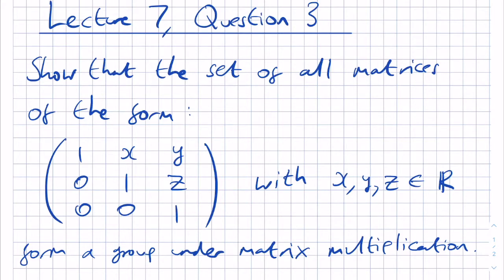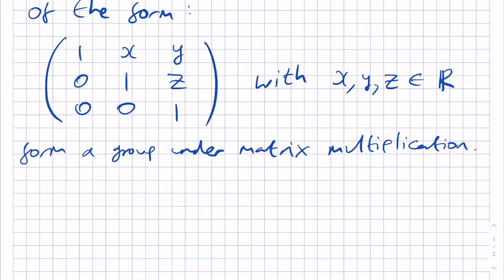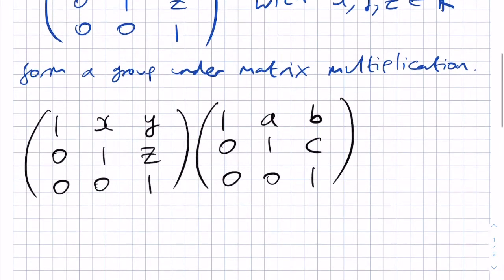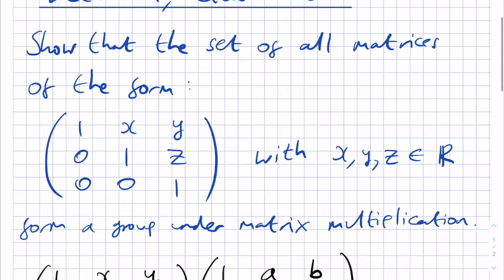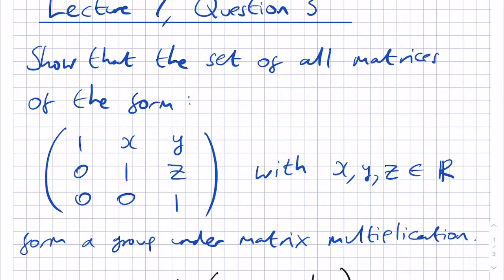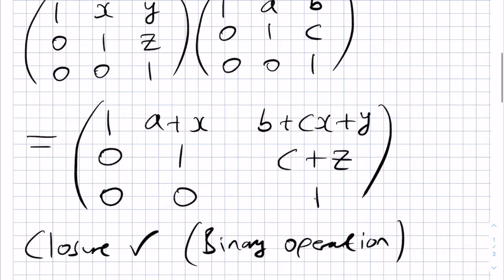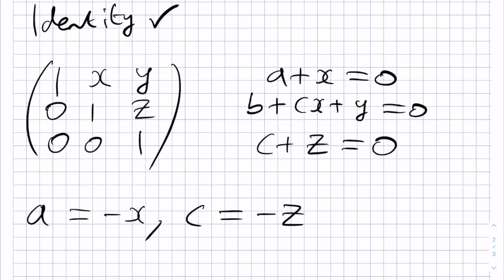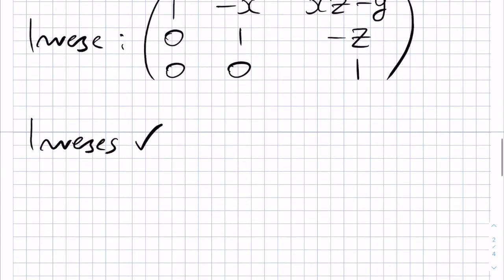Heisenberg Matrix Group | Lecture 7 Question 3 | MathsForUni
This content is related to our Udemy course. If you like these kinds of videos, please considering checking out the course.

In this video, we look at using the definition of groups. In particular, we look at the Heisenberg matrix. This question has been taken from our MathsForUni online pre-university course worksheet. This is the 1st of 2 questions that we will be solving from the sheet (question 3).